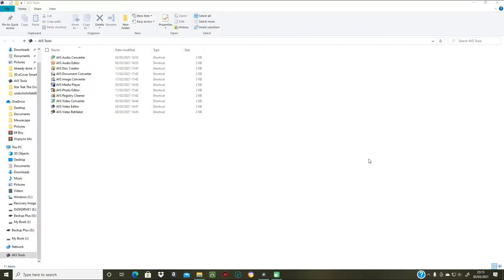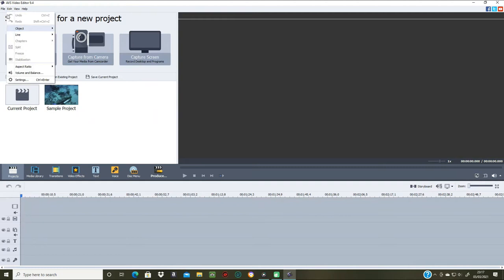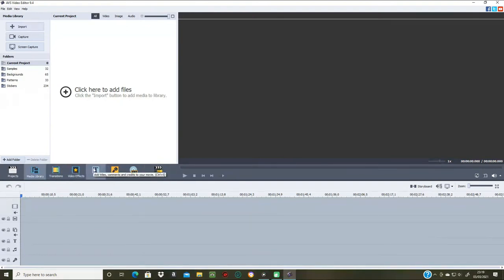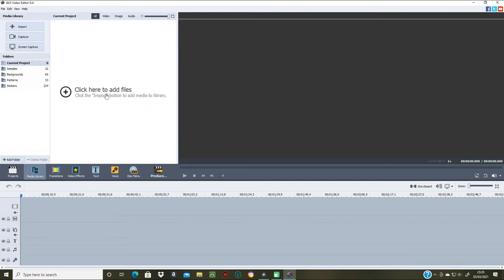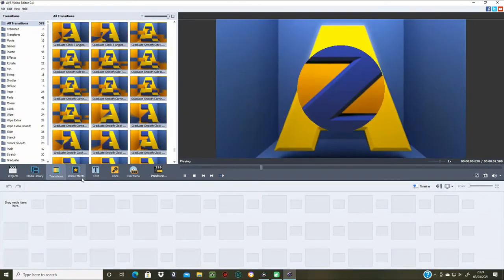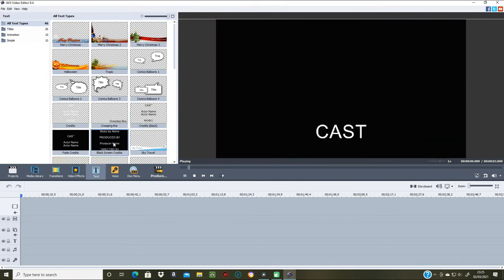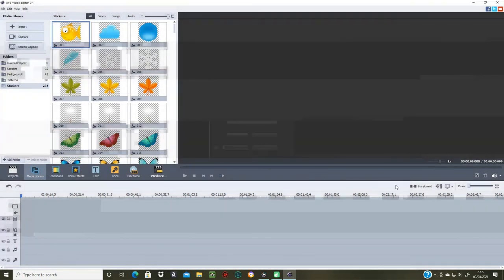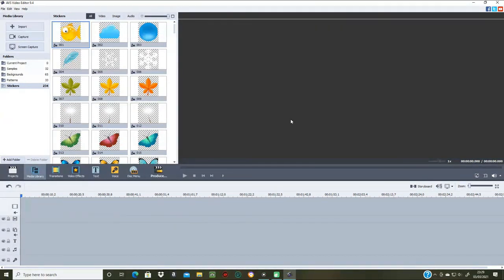AVS Video editor Walkthrough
This is a walkthrough of a really good video editor which comes with ten other tools!